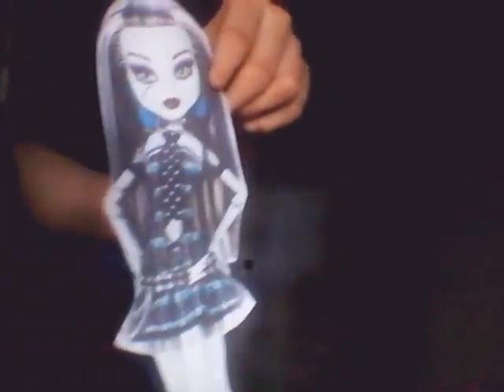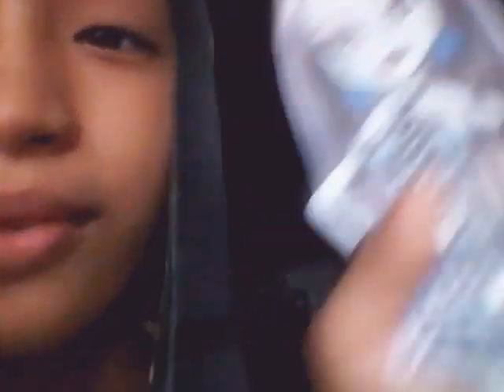How to make a paper wig using headband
So im sorry it ends quick because i just press the end botton but i hope you still like it and make sure that subscribe and like comment and share so yah bye youtubies